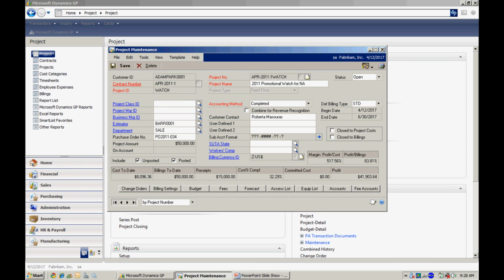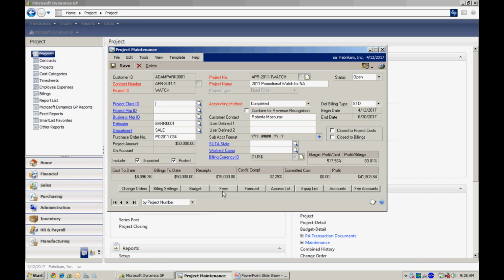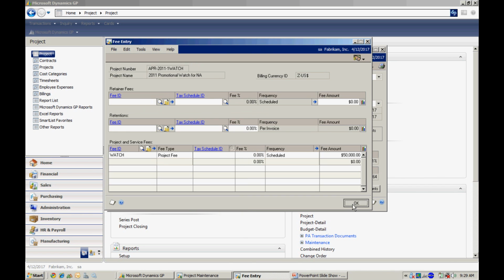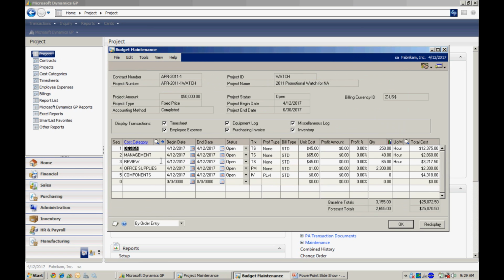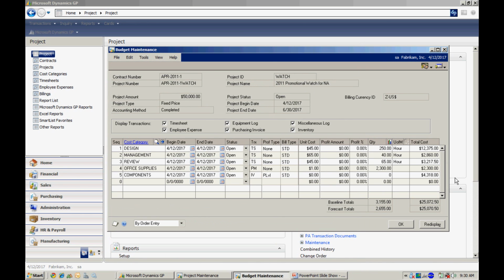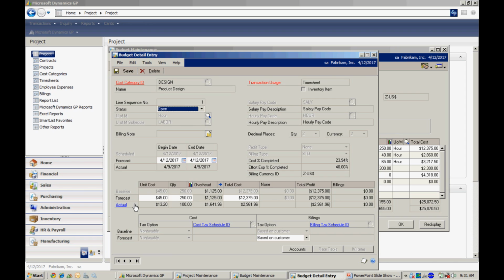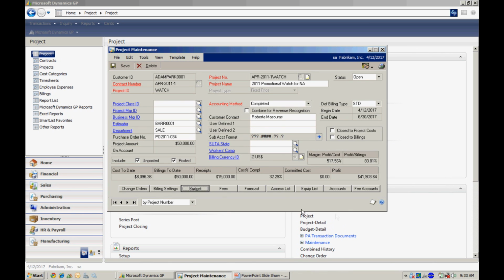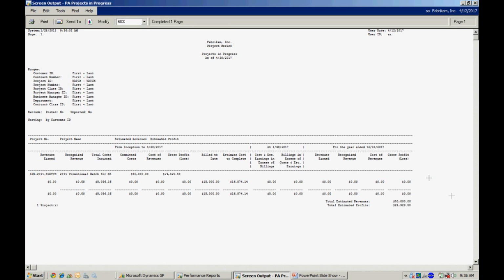Using Project Accounting to Manage Job Costs in Dynamics GP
This video shows one way to manage job cost operations in Dynamics GP.  The Project Accounting module can be used to track costs and profitability for job cost businesses. Using Project Accounting instead of the Job Cost module in Manufacturing, gives you a lot more flexibility in tracking various types of job cost activities. It may be an unconventional use for Project Accounting, but if you have a job cost based business, you should check out this video.